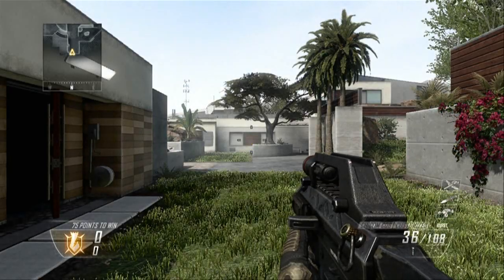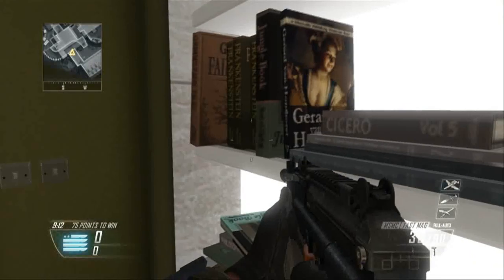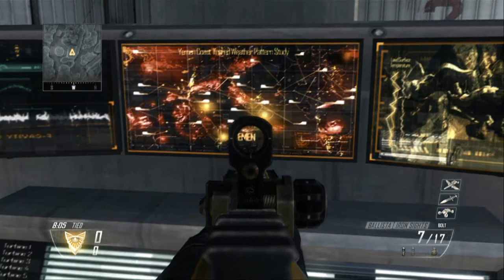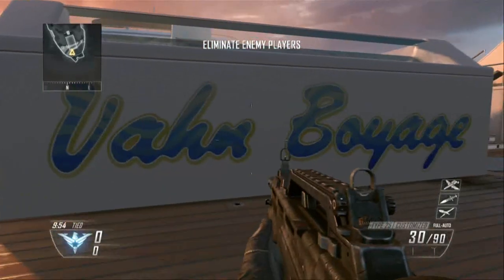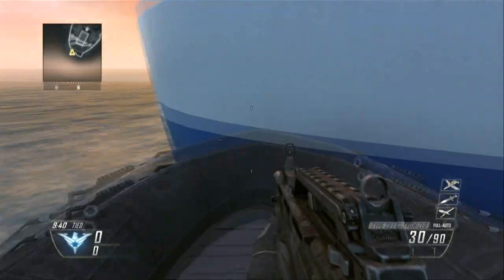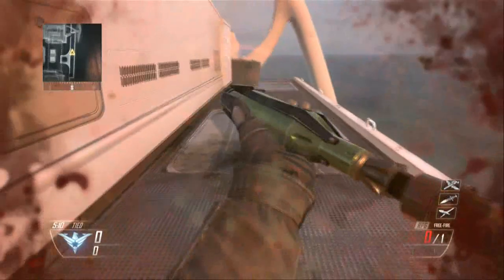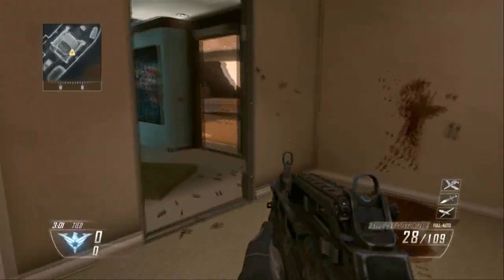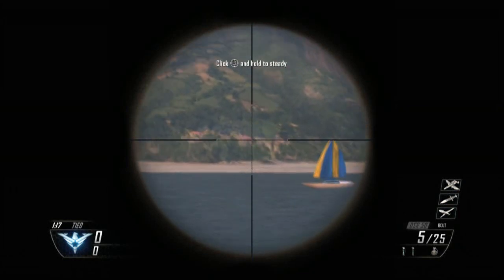Raid, Turbine, and Hijacked Easter Eggs! - Black Ops 2 Multiplayer Easter Eggs - Ep. 2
I am a ThatJuice Recruiter! If you want a Youtube Network with No Lock in, No Requirements, and with High Pay Amount then...

Broadband TV Recruitment Information: Apply Here!

Thumbnail Artist Made by Webson11